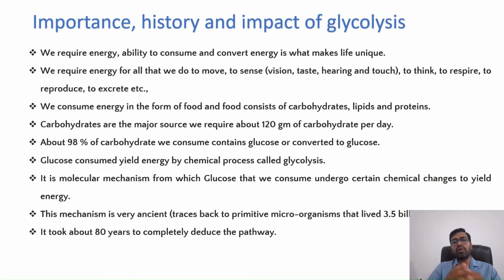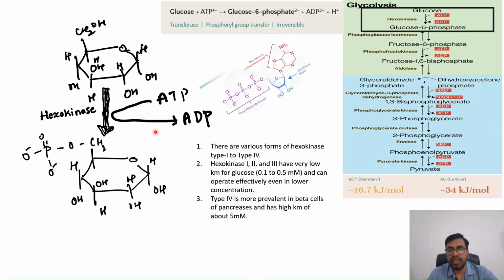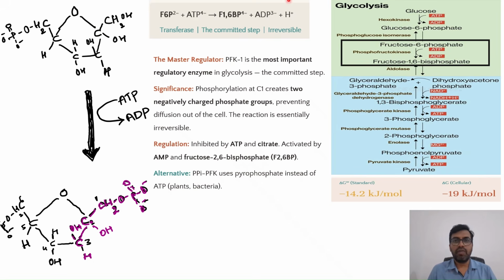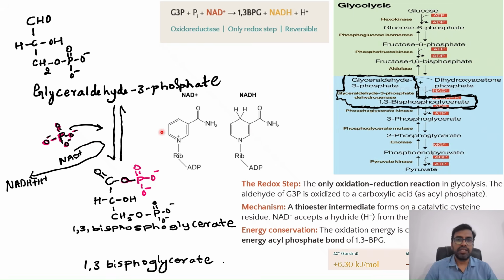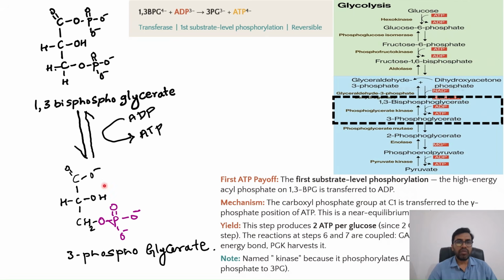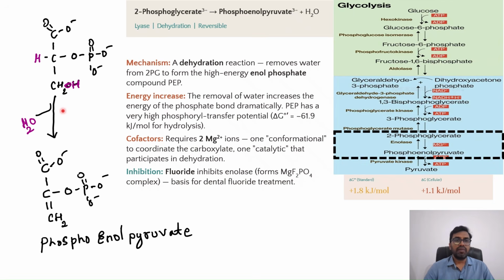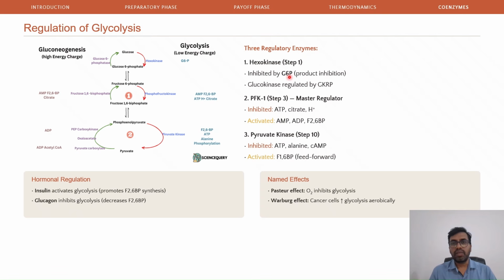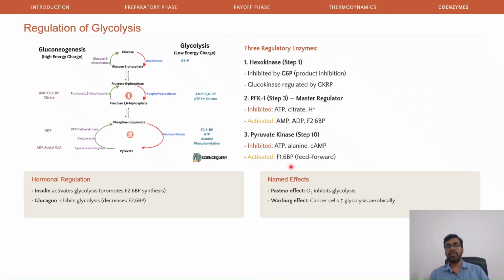Glycolysis mechanism and significance detailed-B.Pharm, MBBS Biochemistry & M.Sc Life Sciences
This is a comprehensive lecture on glycolysis to explain the basic pathway and intermediates involved."This comprehensive session covers the core molecular biochemistry concepts essential for B.Pharm (Pharmacy Council syllabus), MBBS 1st Year Medical Biochemistry, and postgraduate M.Sc Life Sciences/Biotechnology programs."